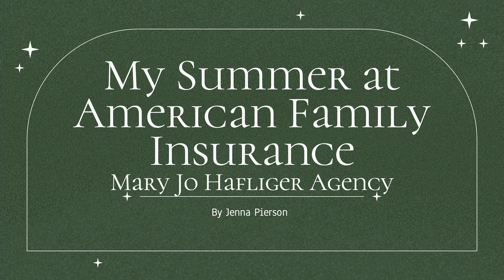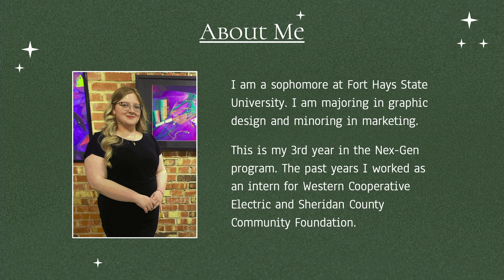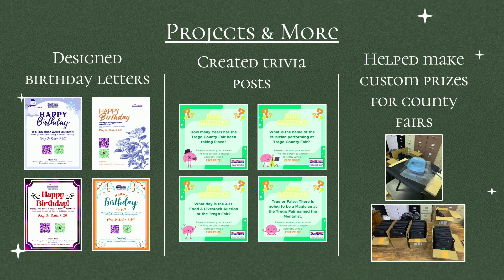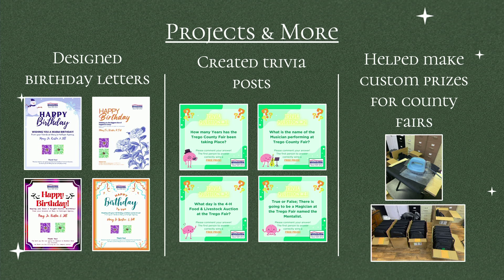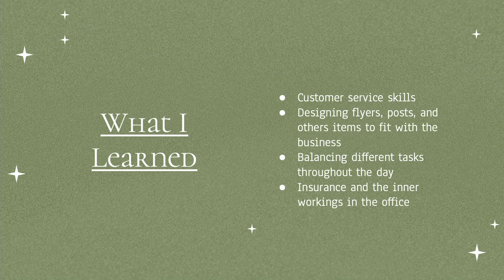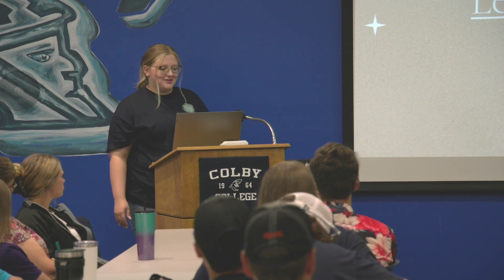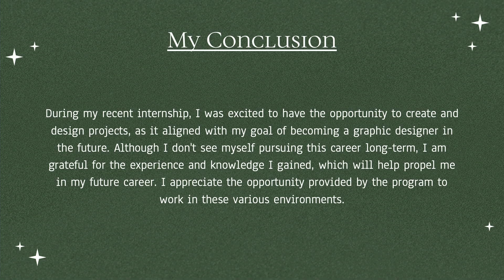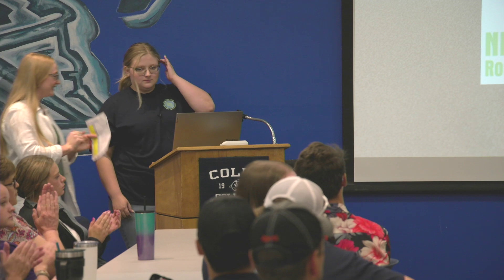Jenna Pierson Graduation Presentation